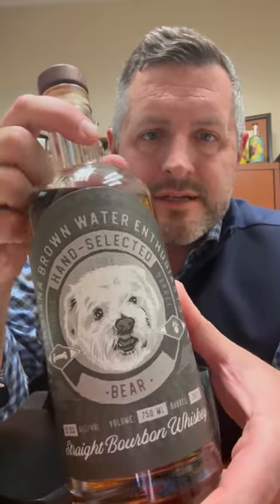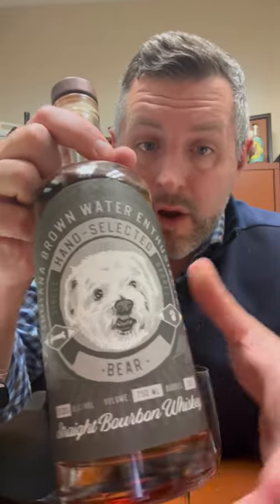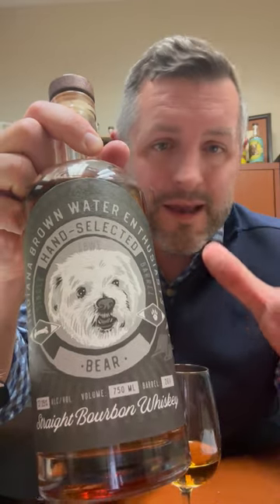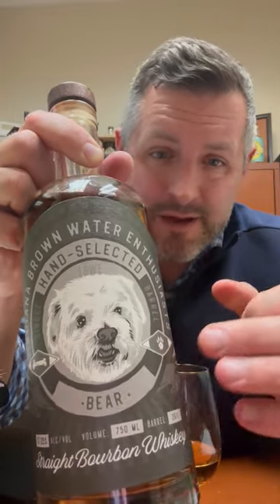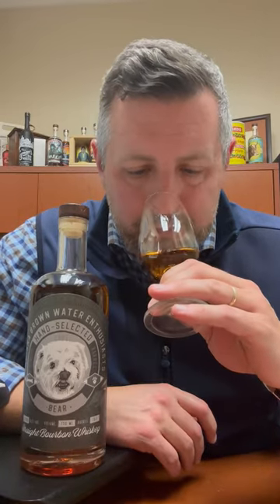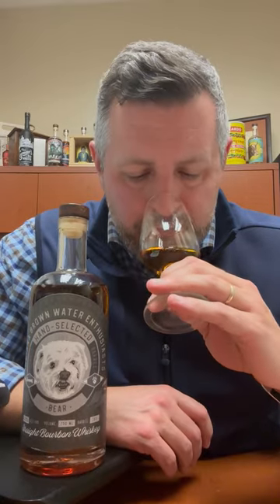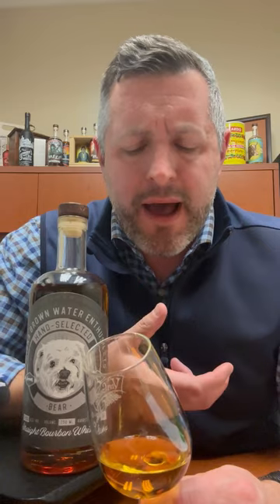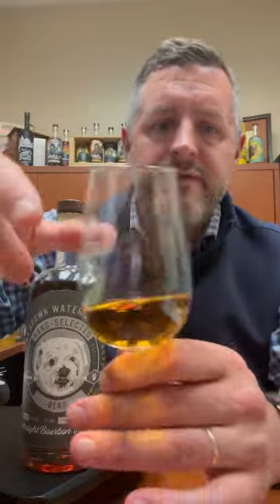IBWE Single Barrel Bourbon "Bear"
IBWE Single Barrel Bourbon "Bear" Still a few bottles of IBWE "Bear" single barrel out there from their dog series. This is one people will regret not buying all they could get their hands on when it's gone. A single barrel 21% MGP at almost 6yrs old at 114.1 proof. Bear is silky and perfumed on the nose with cinnamon and a touch of pear. On the palate, the spice is over the top. Rich and dessert like, but laced with barrel spice all the way down.